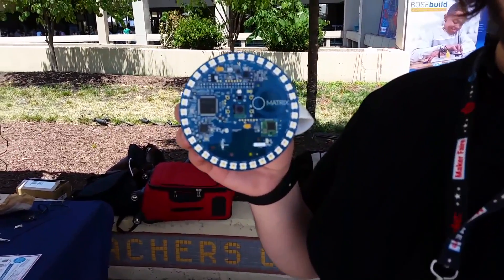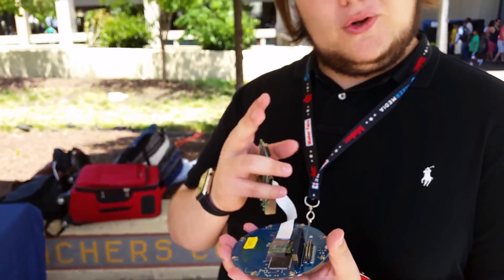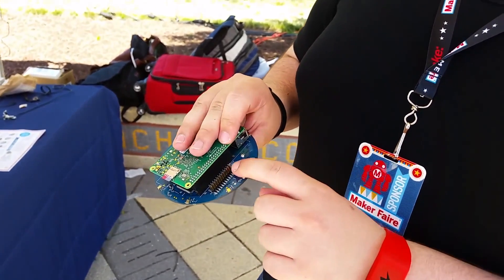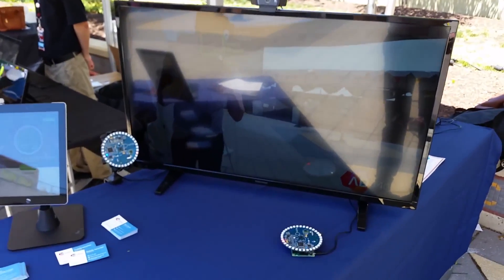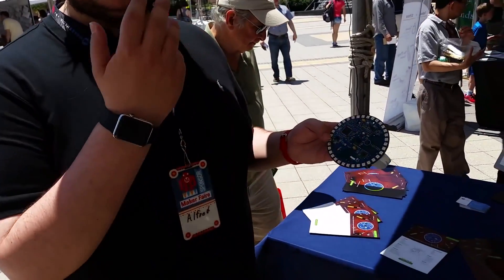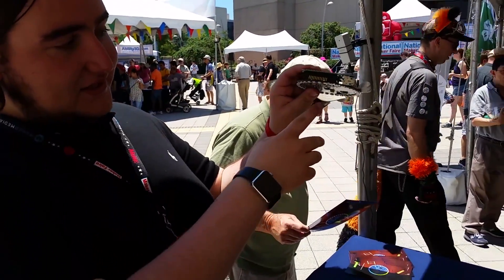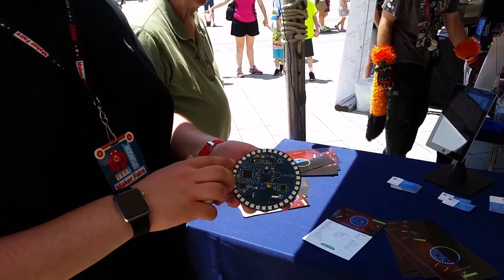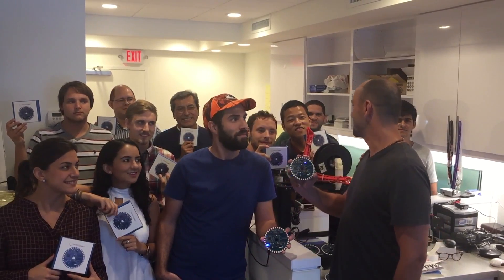MATRIX Creator Live on Indiegogo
Check out the campaign!